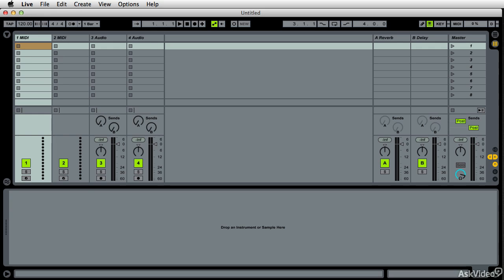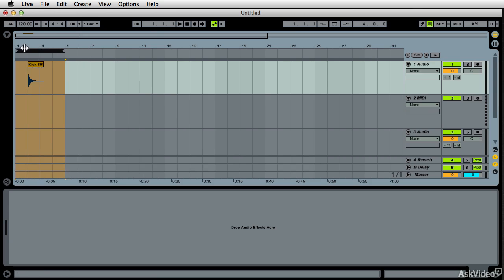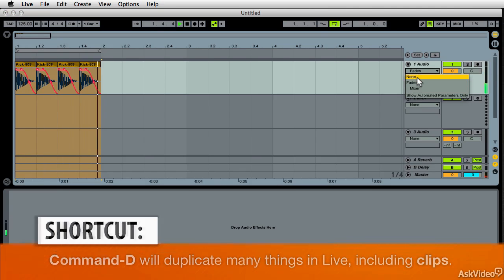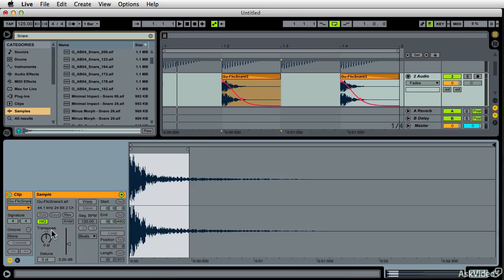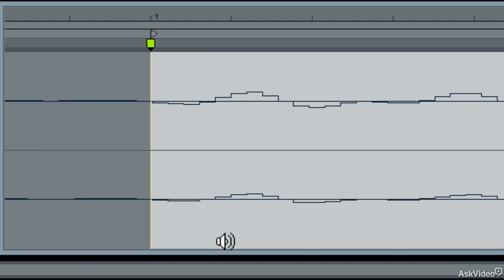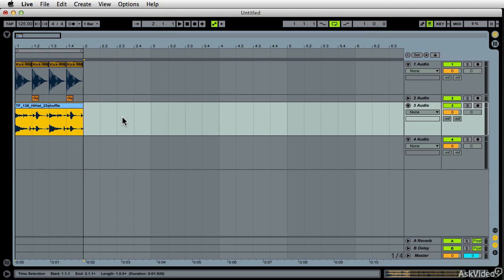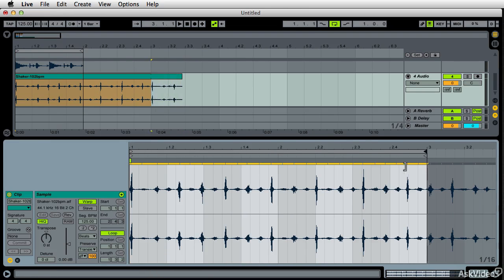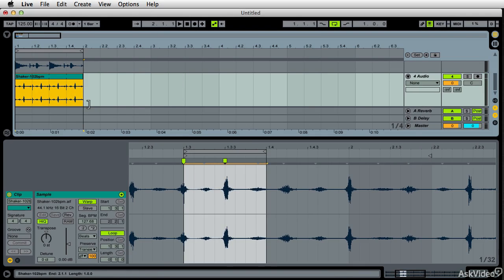Построить бит с нуля Ableton Live Eng